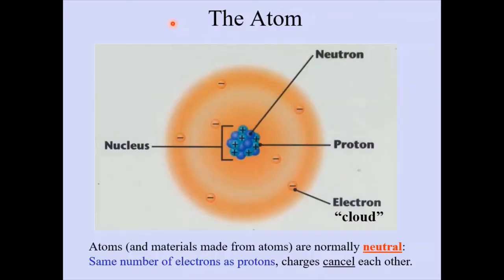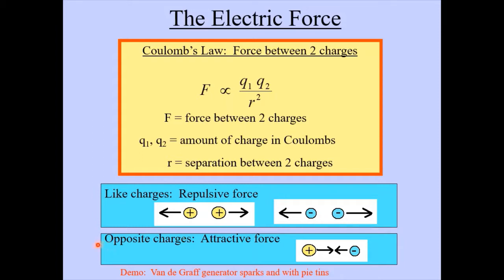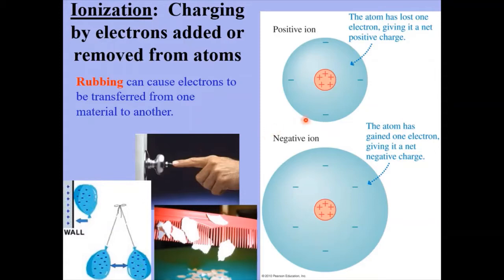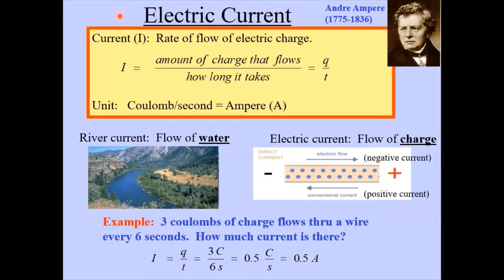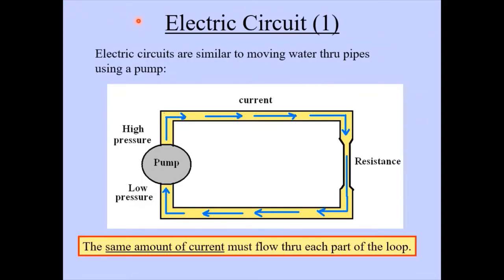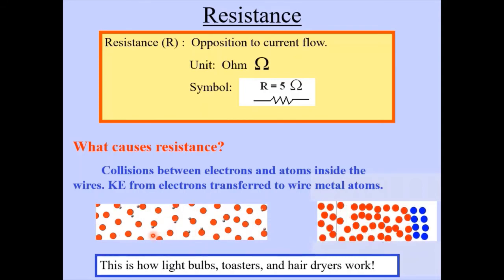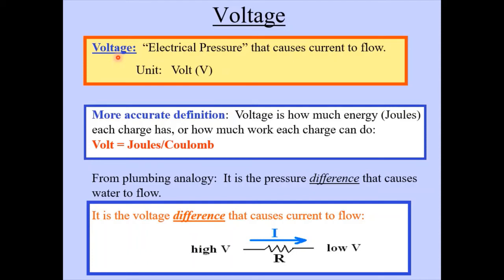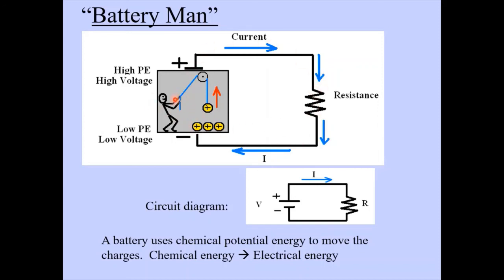Chapter 08 Part 1: Introduction to Electricity and Electric Circuits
Electricity and electrical phenomena are introduced with demonstrations and examples.  Simple electric circuits are introduced and will be explored further in Part 2 of this video.